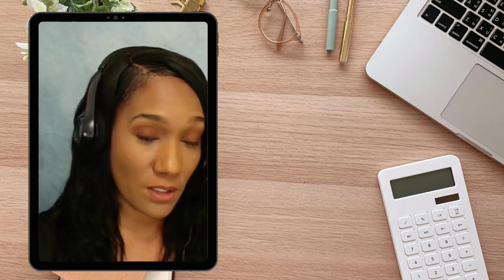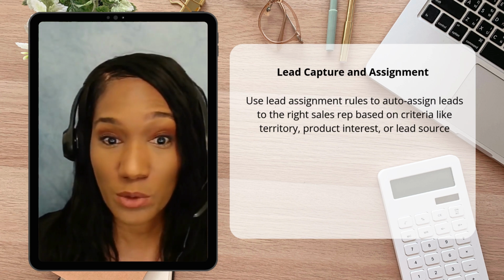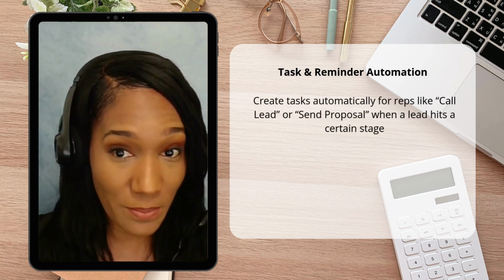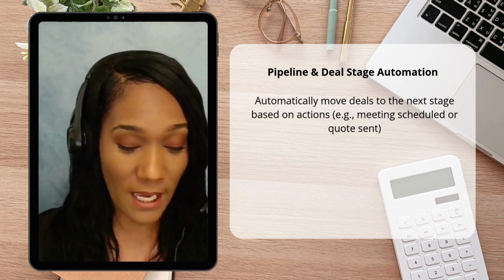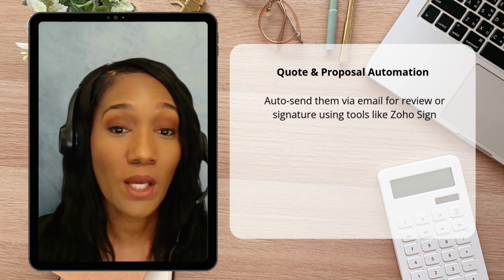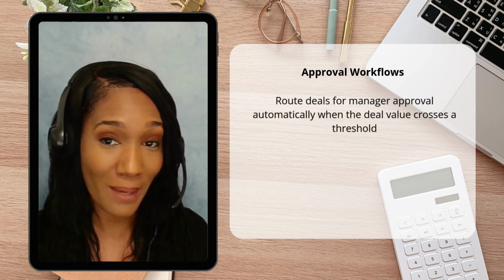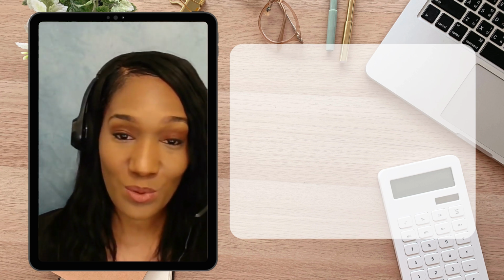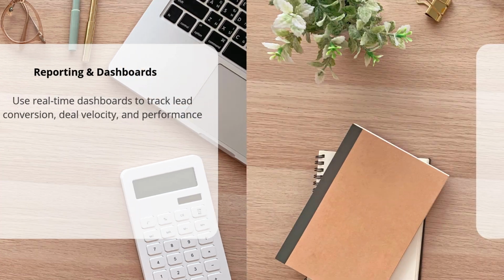Build an Automated Sales System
Want to automate your sales process with Zoho and eliminate repetitive manual work? In this step-by-step tutorial, you'll learn how to connect Zoho CRM with the rest of the Zoho ecosystem to create an efficient sales workflow that helps your consulting business save time, improve follow-up, and deliver a better client experience.

As your consulting business grows, managing leads, proposals, contracts, approvals, invoices, and client communication manually becomes increasingly difficult. Instead of relying on disconnected tools and repetitive tasks, you can build an integrated sales system that keeps every stage of the client journey moving automatically.

In this video, you'll see how applications like Zoho CRM, Zoho Flow, Zoho Campaigns, Zoho Sign, and Zoho Books work together to automate your business processes from the moment a lead enters your CRM through closing the deal and onboarding your client.

You'll learn how to:
- Automate your sales process using Zoho
- Connect Zoho CRM with other Zoho applications
- Streamline lead follow-up and lead assignments
- Automate proposals, contracts, and invoicing
- Improve reporting and sales visibility
- Reduce manual administrative work
- Build scalable business systems for long-term growth

This training is designed specifically for business consultants, executive coaches, leadership coaches, fractional executives, and other professional service providers who want practical automation strategies that improve consistency while reducing operational complexity.

Business growth isn't just about generating more leads—it's about creating systems that move prospects smoothly from first contact to long-term client relationships. When your CRM, marketing, contracts, and financial tools work together, you spend less time managing software and more time serving clients, increasing efficiency, and creating a business that can scale with confidence.